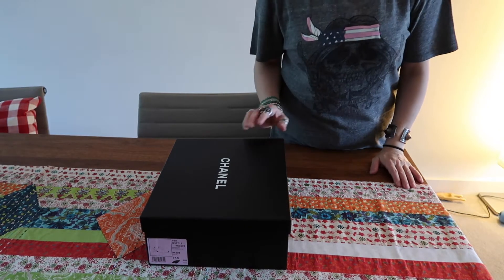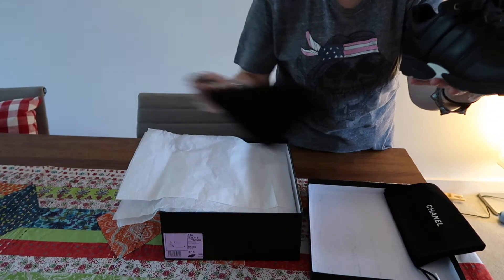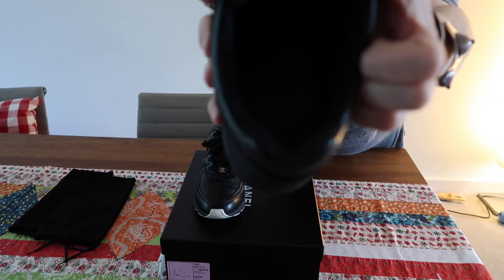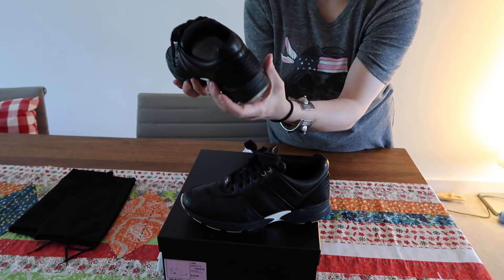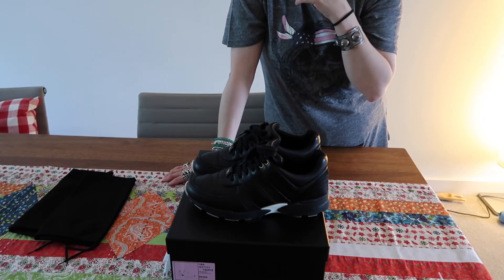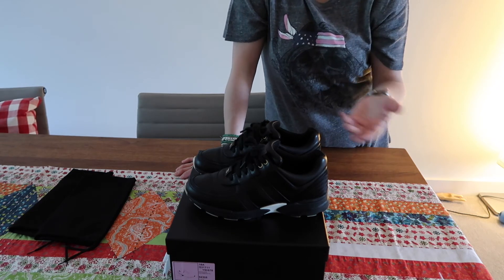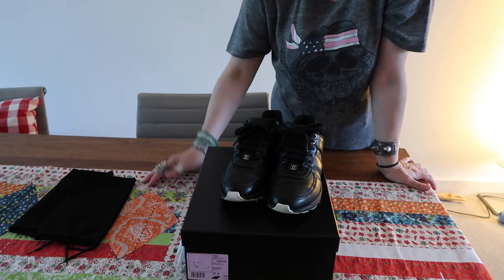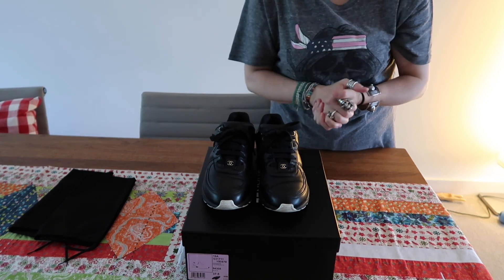Chanel Worth It Series - Black Leather Trainers Review - Episode 4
Dear All,

Thank you for joining us once more at Rocked Edge Channel and appreciate your interest and time.  We hope you find this video informative and helpful.

We are reviewing the Chanel Black Leather trainers after we've have them for a year. and whether they are worth it??

All items presented have been purchased in full and all opinions are of our own, free of any judgement and/or prejudice.

All of our videos have minimum if any editing - as we record them in 1 take.  Our aim is to be authentic and focus on the subject matter as much as possible in order to share information and help you with any luxury items you are consider purchasing.
We welcome your constructive feedback, thoughts, suggestions and requests.